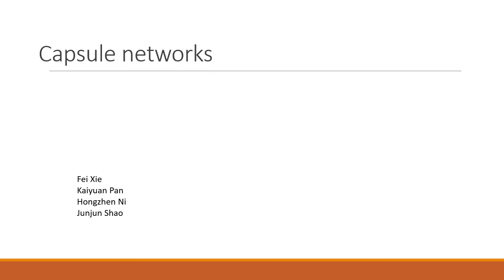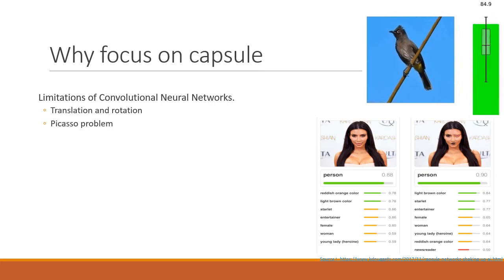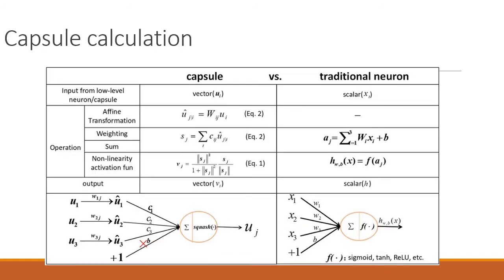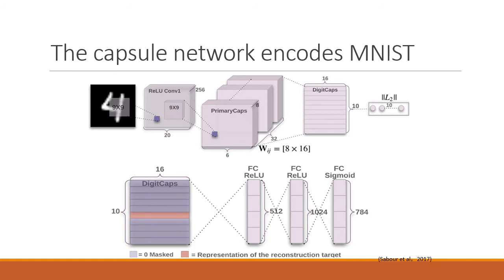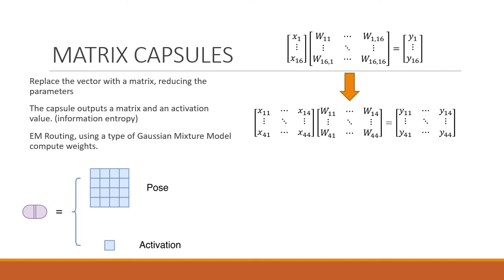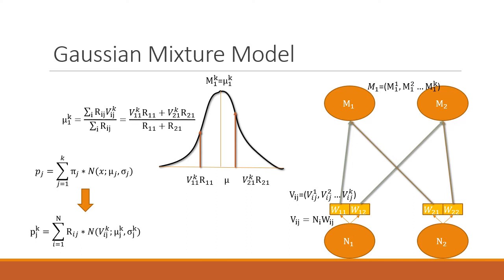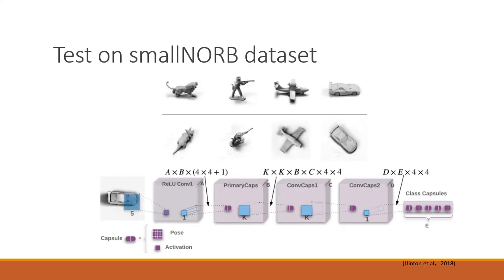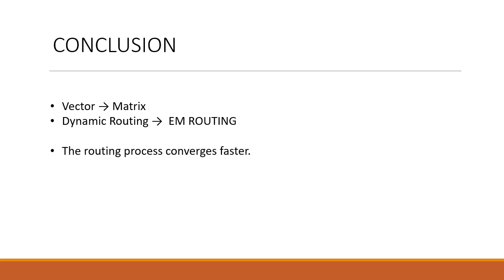COMP526 - Video Presentation - Group 15 - Capsule Networks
Reference/Citation:
[1]Hinton, G. E., Sabour, S., & Frosst, N. 2018.Matrix capsules with EM routing.DOI

[2]Patrick, M. K., Adekoya, A. F., Mighty, A. A., & Edward, B. Y. 2019. Capsule networks–a survey. Journal of King Saud University-Computer and Information Sciences.DOI

[3]Sabour, S., Frosst, N., & Hinton, G. E. 2017. Dynamic routing between capsules. In Advances in neural information processing systems.DOI

[4]Kosiorek, A., Sabour, S., Teh, Y. W., & Hinton, G. E. 2019. Stacked capsule autoencoders. In Advances in Neural Information Processing Systems.DOI

Video created by:
Fei Xie
Kaiyuan Pan
Hongzhen Ni
Junjun Shao